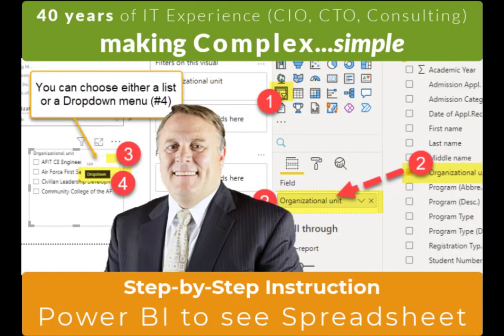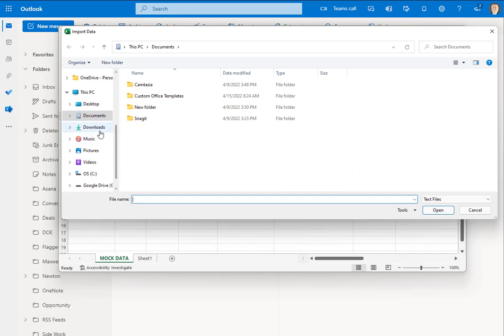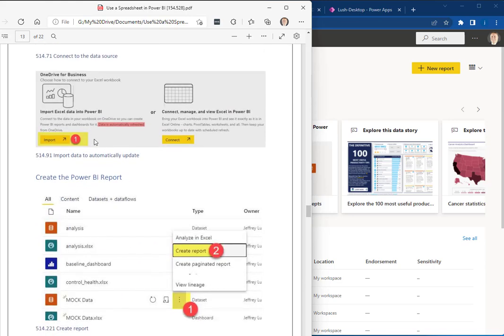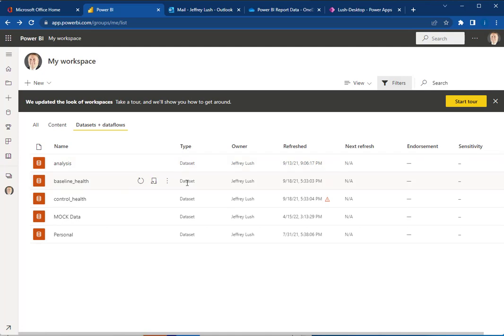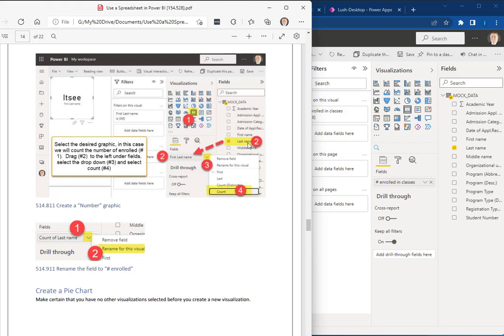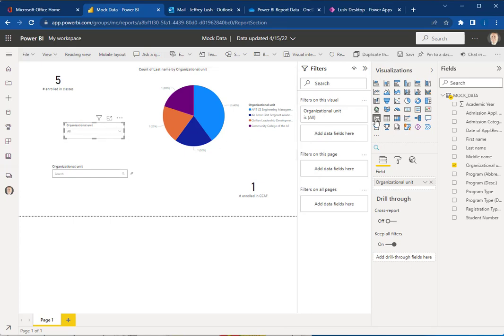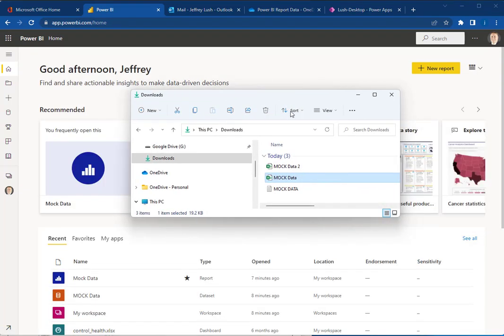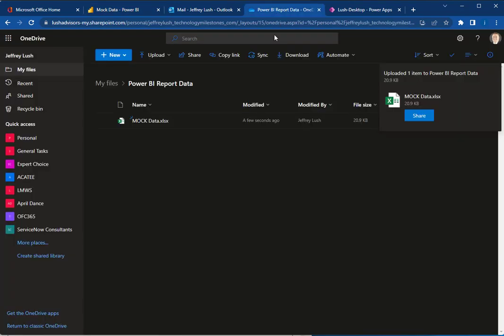Easy Microsoft visuals using Power BI and Excel [154.111]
Easy Microsoft visuals using Power BI and Excel [154.111].  Anyone can do this.  Store and update the file in Microsoft OneDrive and display the data in Power BI visualizations and dashboards.  Once you setup the report, simply update the excel file in OneDrive to see the new results.

Table of Contents:

00:00 - Introduction
00:46 - Objectives
02:07 - Download data
02:37 - Import data to Excel
03:32 - Import as a table - Save
04:15 - Copy to OneDrive
04:48 - Connect to the data
07:14 - Create a report
09:21 - Add a card
12:03 - Add a Pie Chart
13:18 - Add a text filter
13:59 - Add a drop down menu
14:59 - Add a filter count
15:41 - Changing properties
16:20 - Save the report
16:48 - Update the information
17:24 - Rename file
17:32 - Drag and drop new data
18:12 - Refresh the data source